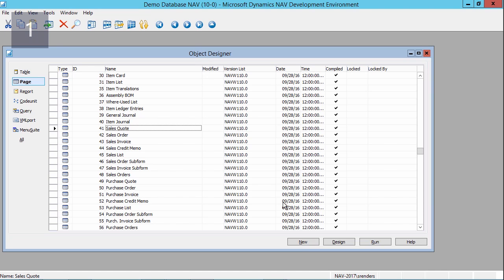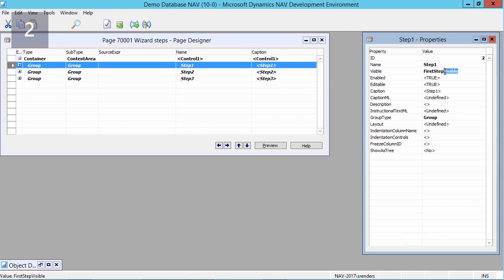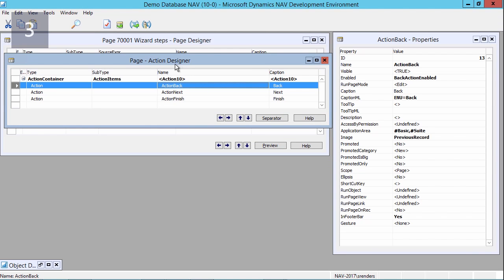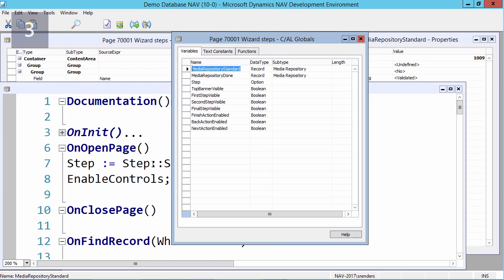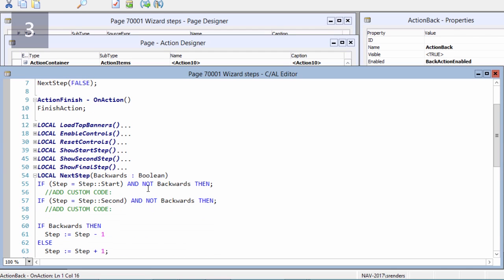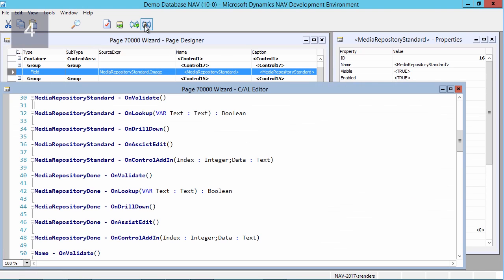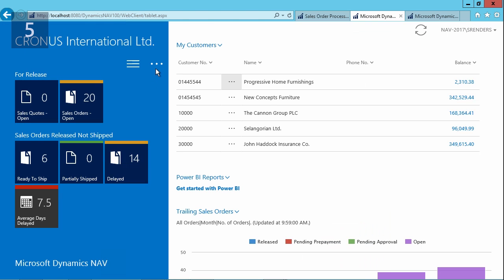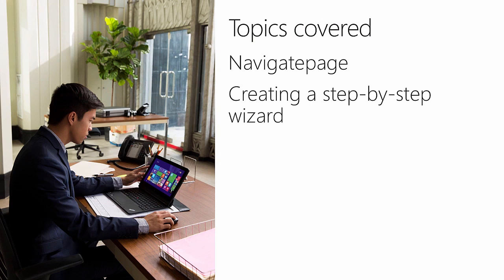How Do I design wizards for html clients in Microsoft Dynamics NAV 2017